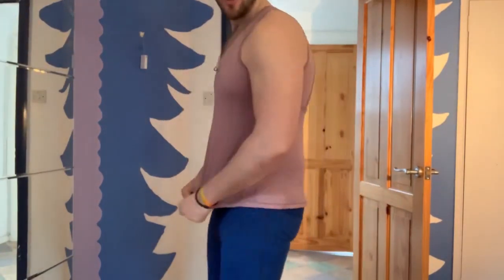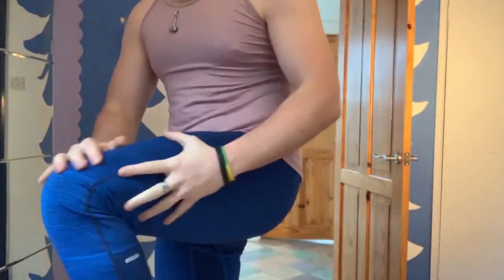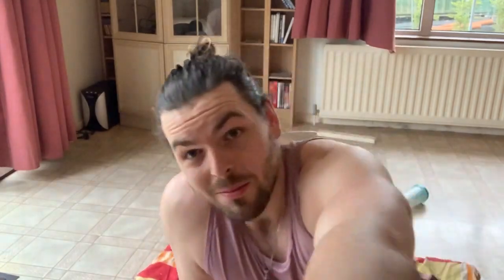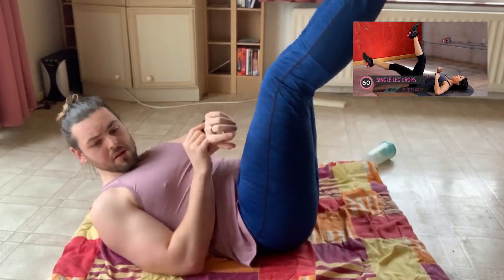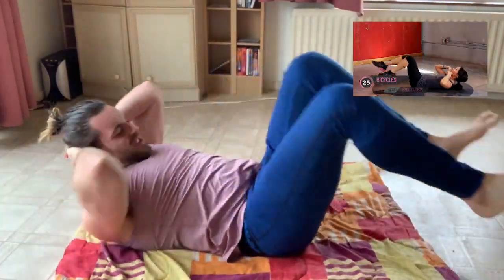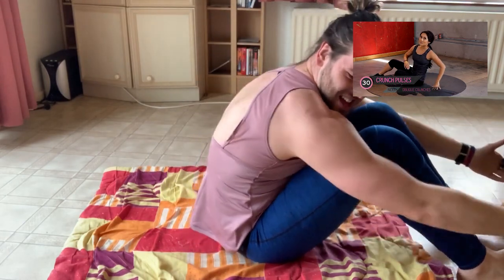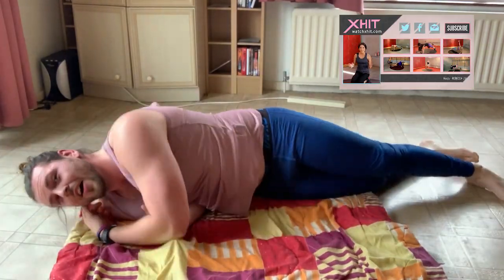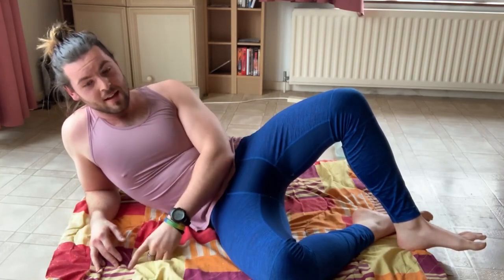*Body Builder* In Training, Tries Victoria's Secret Model AB WORKOUT! AB WORKOUT CHALLENGE!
I tried the VICTORIA'S SECRETS MODEL AB WORKOUT WITH NO TRAINING!

I'm on a journey right now with my training and lifestyle ~ I want to share it with you.

Follow me for daily uploads on: @FitnessWithSeb